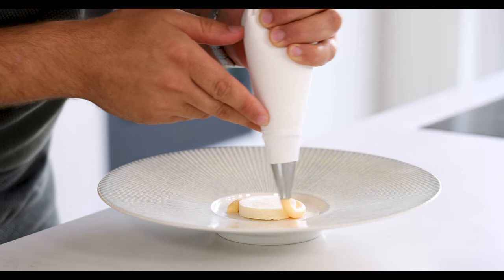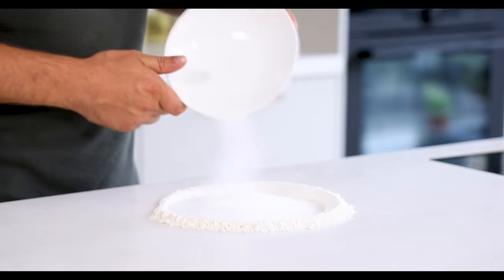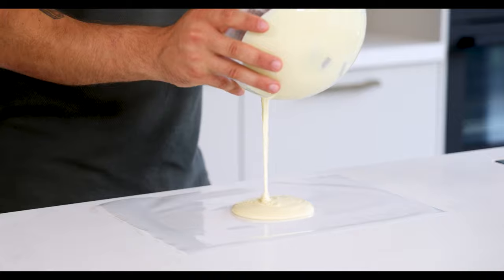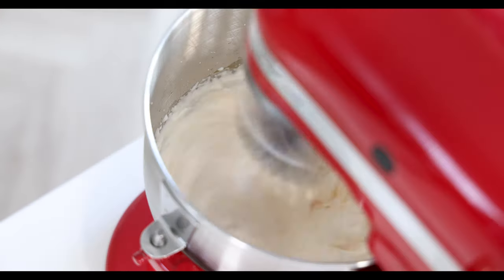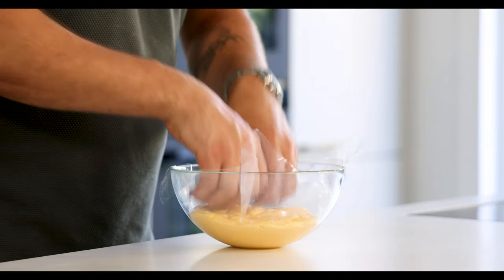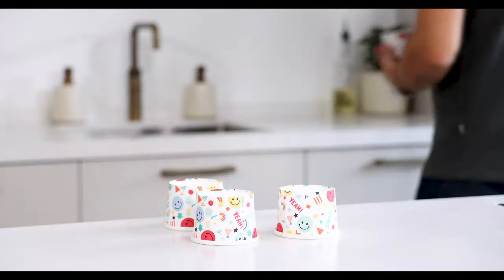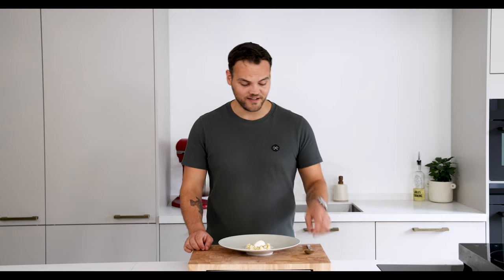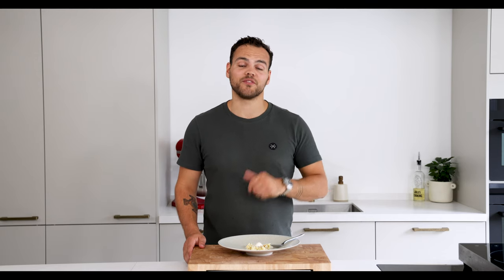White chocolate & fennel dessert | Fine dining recipes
Hey guys! Today we’re going to make a delicious white chocolate and fennel dessert. It may sound strange, but the combination really works well! We’re going to make a fennel seed ice cream with a white chocolate mousse, a fennel crumble, a spongecake and some fennel flower galettes. All great recipes, so enjoy guys!